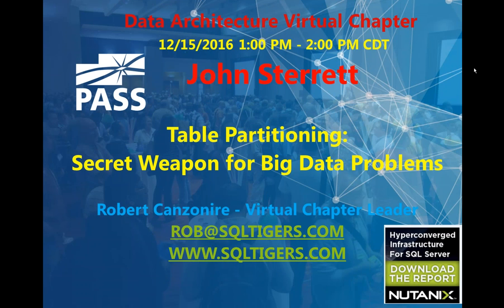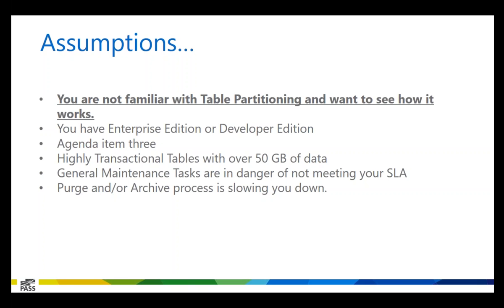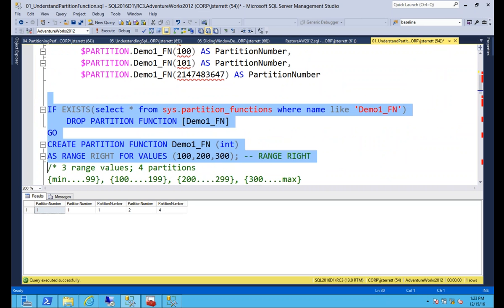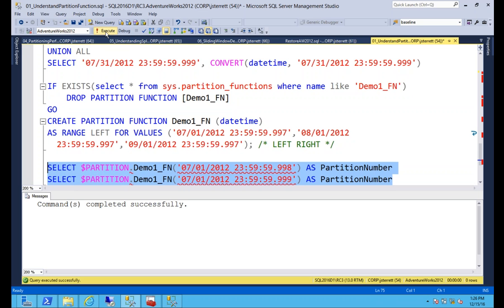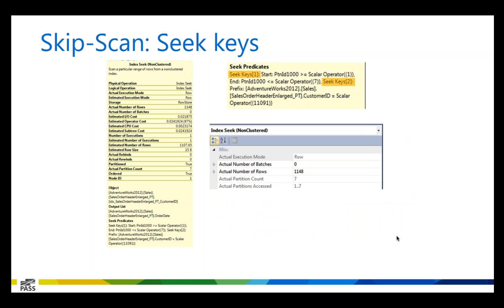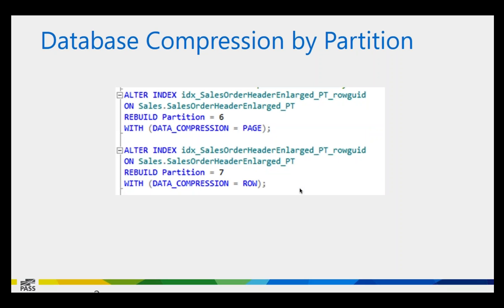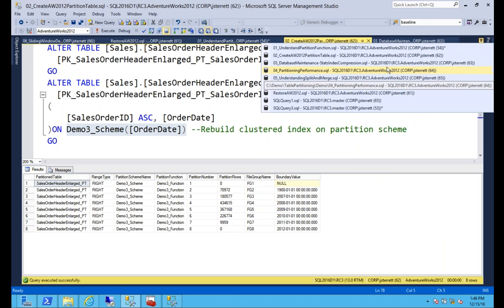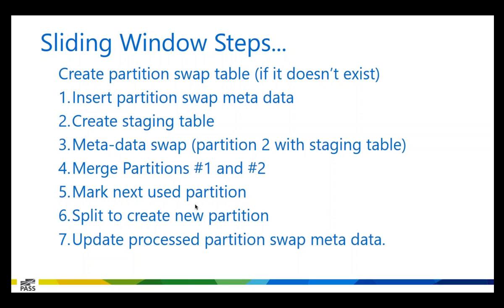Table Partitioning: Secret Weapon for Big Data Problems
Big Data starting to slow you down? Data growth putting your maintenance tasks in danger of not meeting your SLAs? Wish you could archive old data with minimal impact to your tables during the archive process or that you could eliminate most of the data in your tables when you query them? If so, it’s time you consider implementing table partitioning to help with general performance and reduce your window for completing maintenance tasks.

Come learn how table partitioning works and when it should be implemented. You’ll see how to initially configure partition functions and partition schemes to have a rock-solid partitioned table. And you’ll learn how to implement an automated sliding window to maintain your partitioned tables and ensure optimal performance.